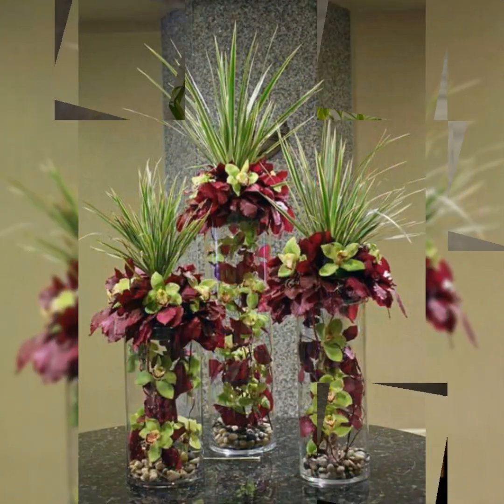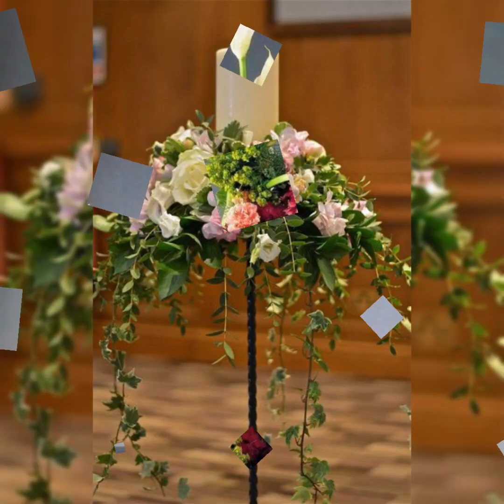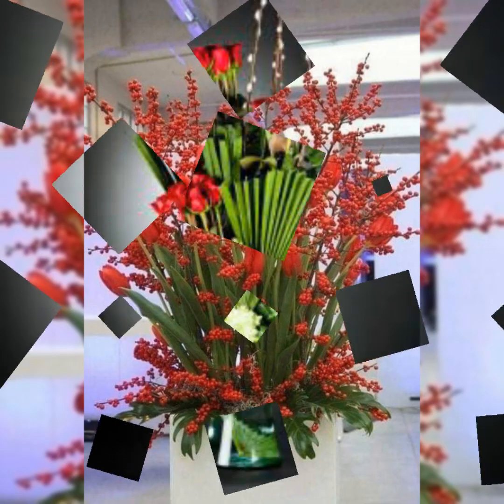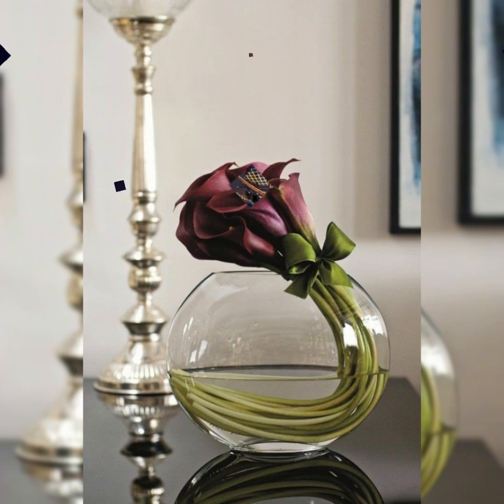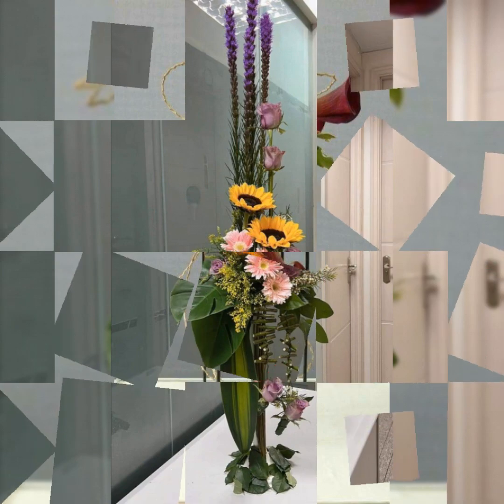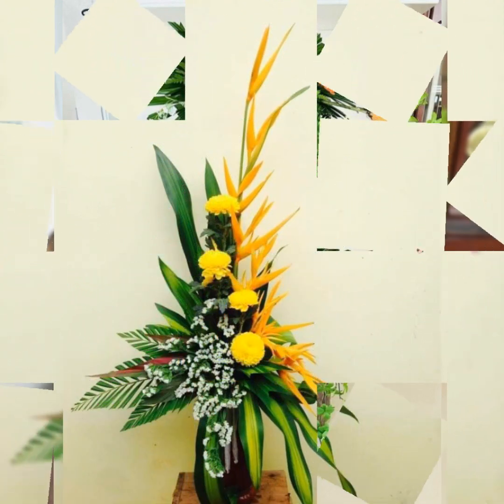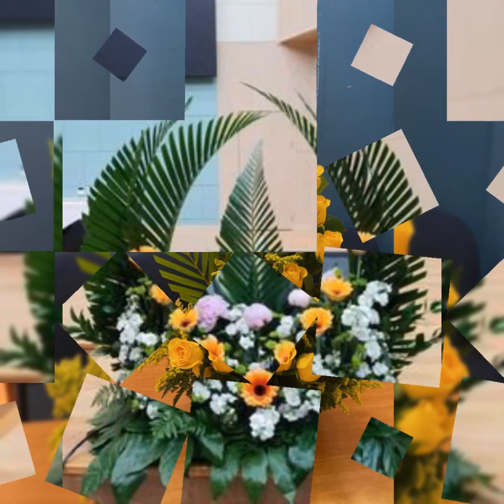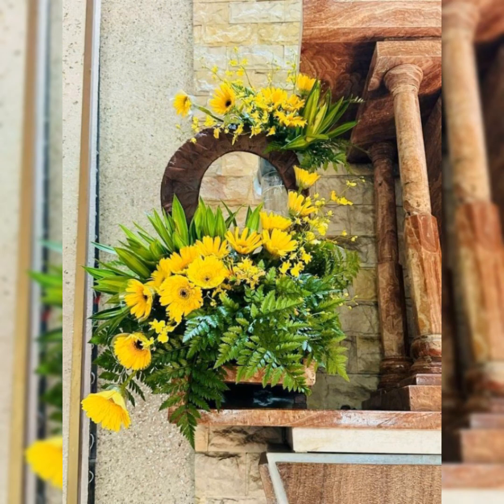Ikebana fresh flower arrangement and decoration ideas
flowersdecorideas Ikebana fresh flower arrangement and decoration ideas